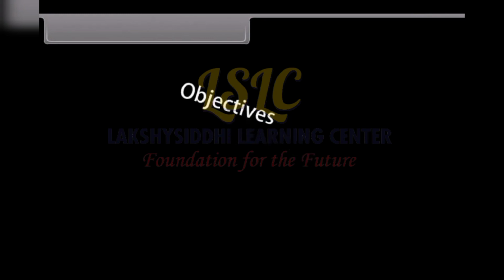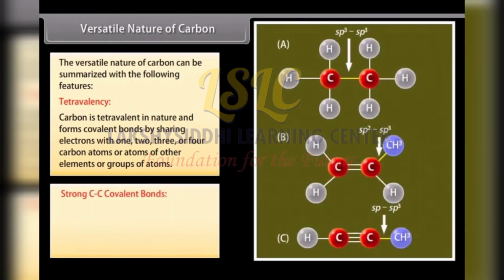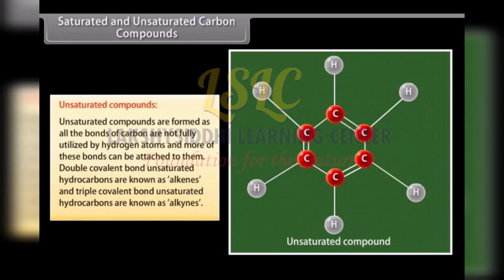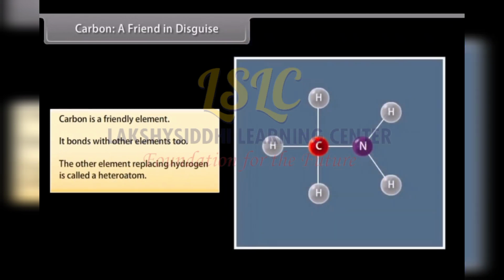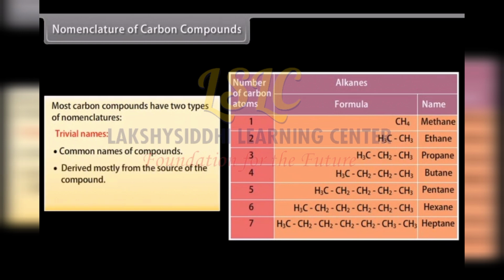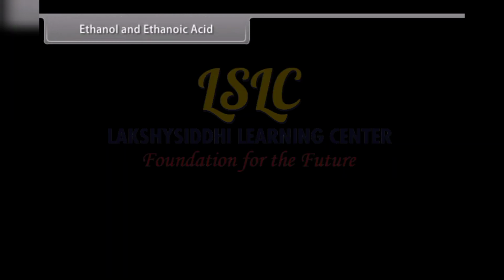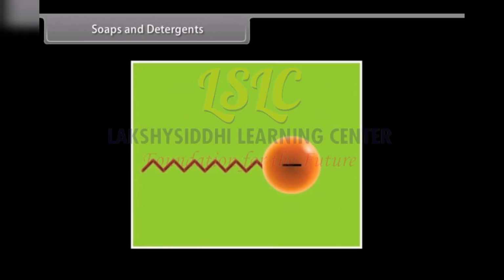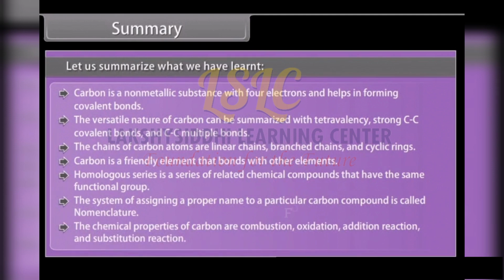Carbon and its compounds | Standard 10 | Science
Introduction
Bonding in carbon : The covalent bond
versatile nature of carbon
Saturated and unsaturated carbon compounds
chains, Branches and Rings
carbon: A Friend in Disguise
Homologous Series
Summary